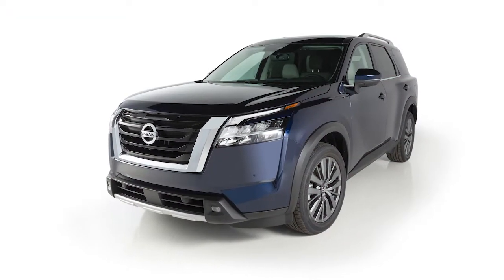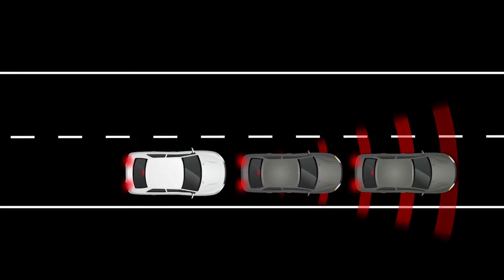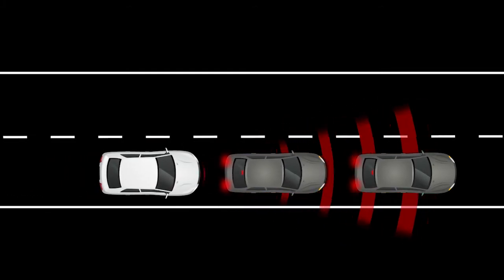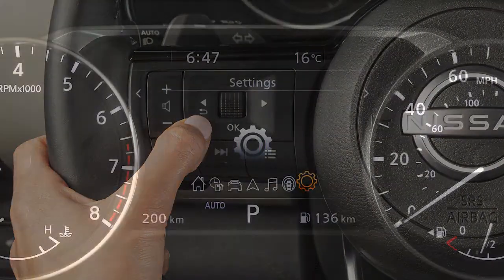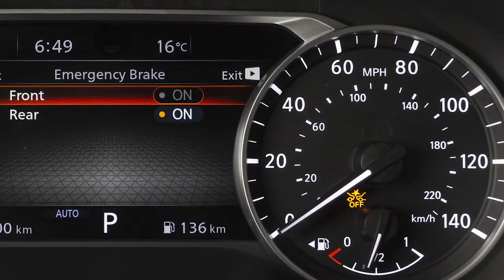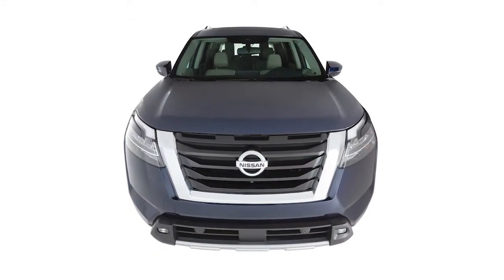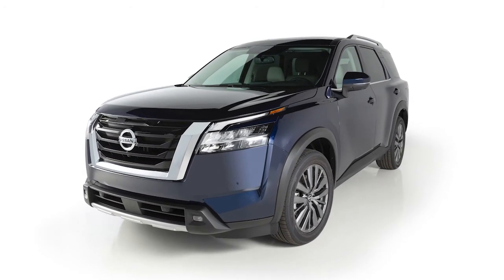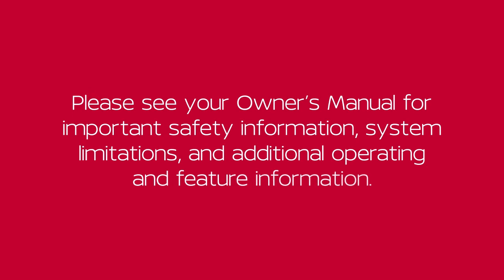2022 Nissan Pathfinder - Intelligent Forward Collision Warning (I-FCW)